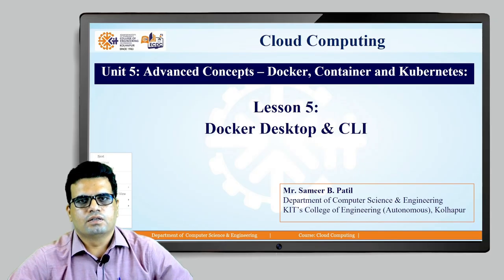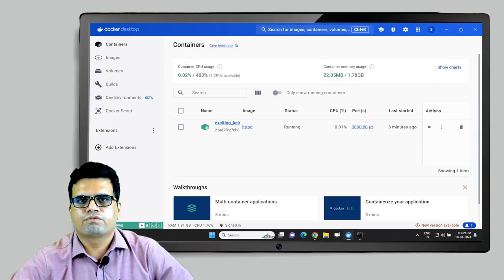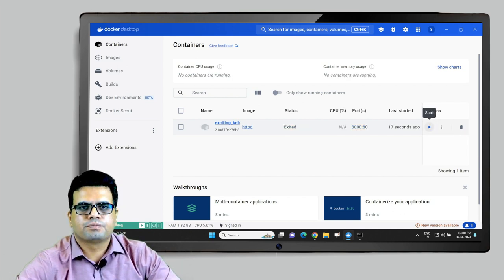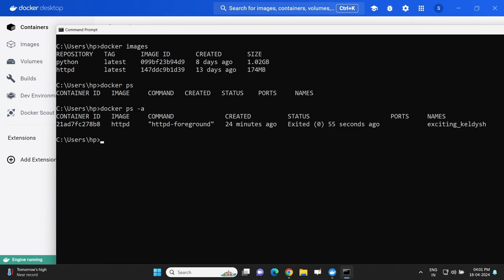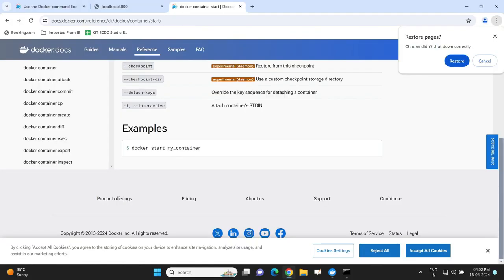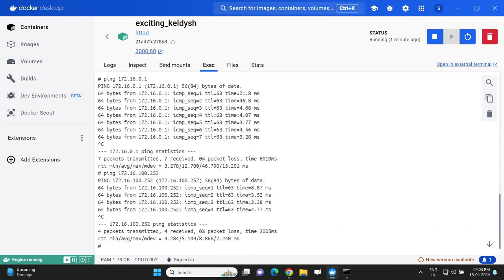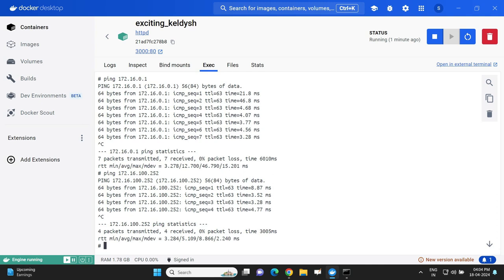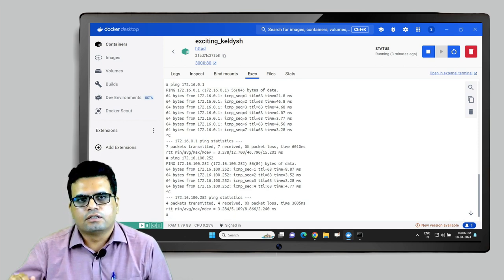Cloud Computing Session Unit 5 Session 7